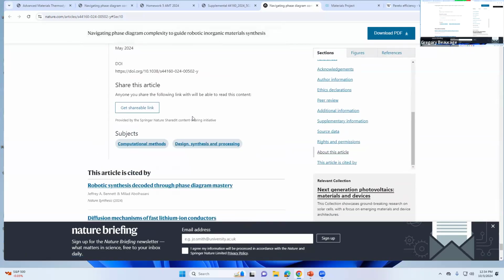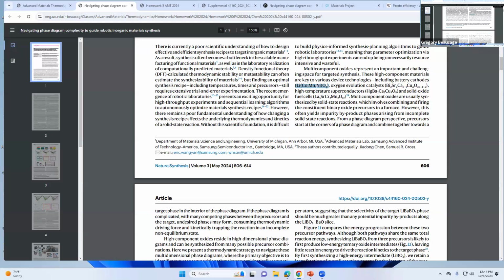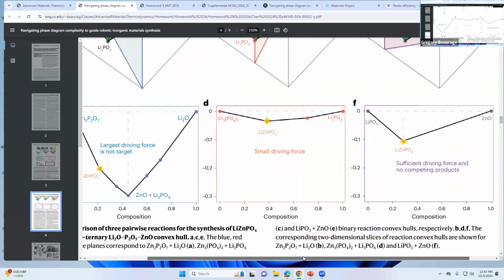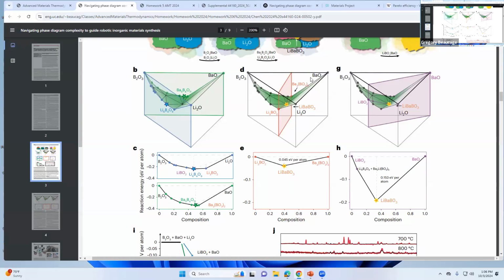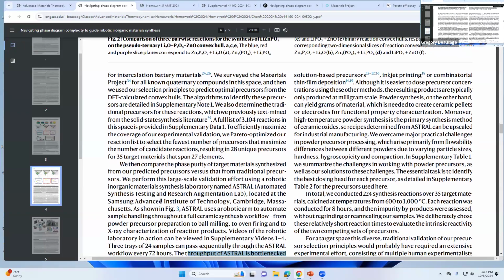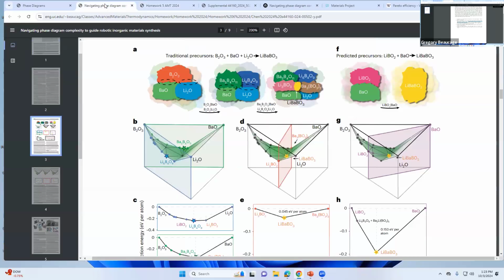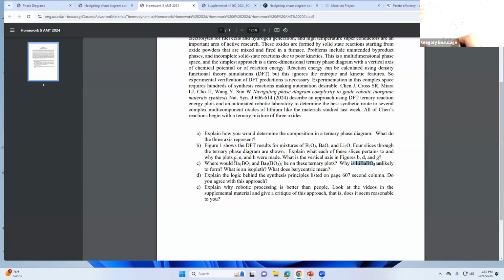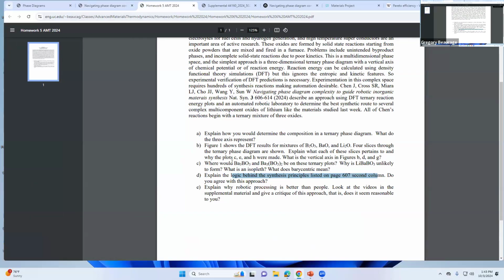241003 AMT GMT20241003 163258 Recording 1920x1080